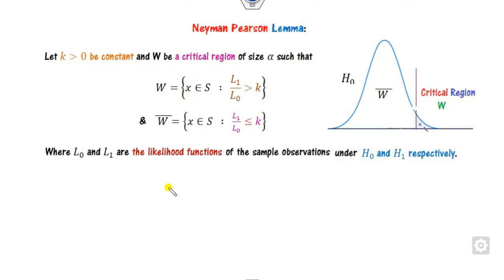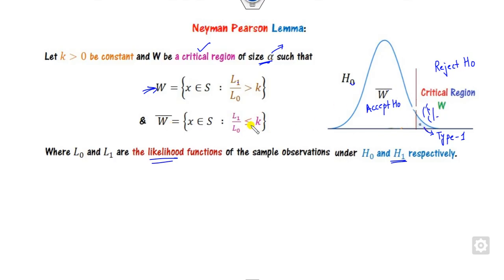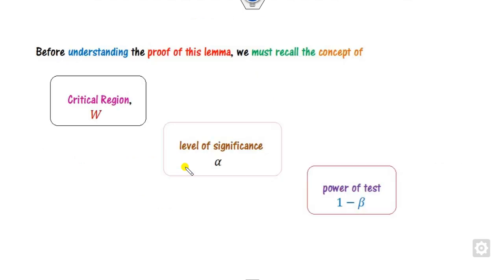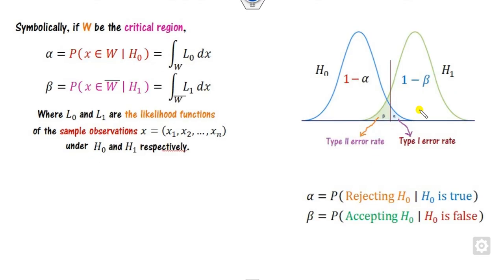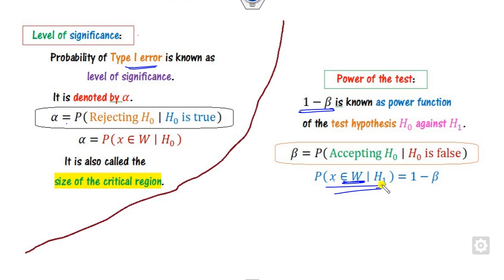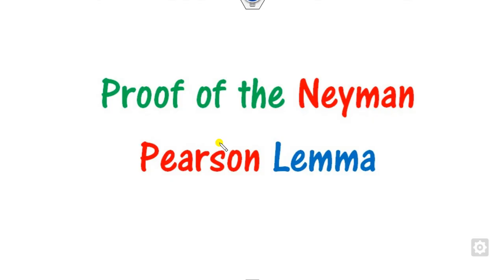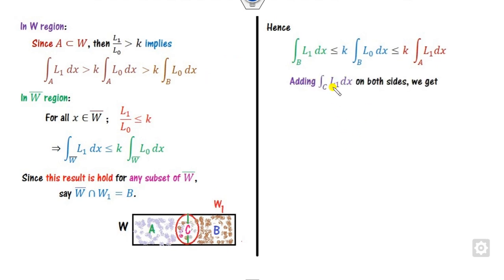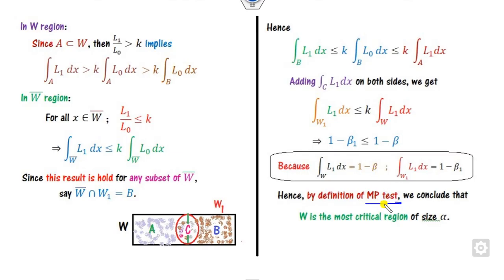Neyman-Pearson Lemma | Easiest Proof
This lecture explains the proof of Neyman-Pearson lemman